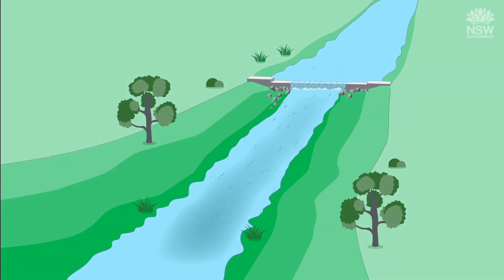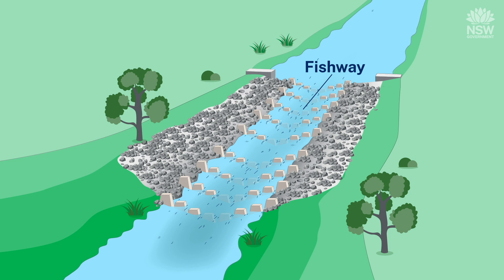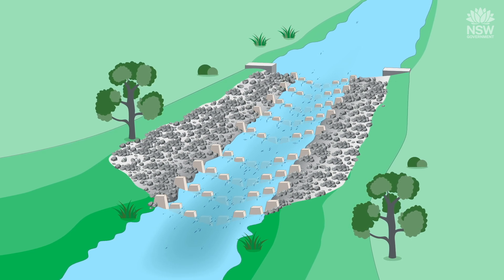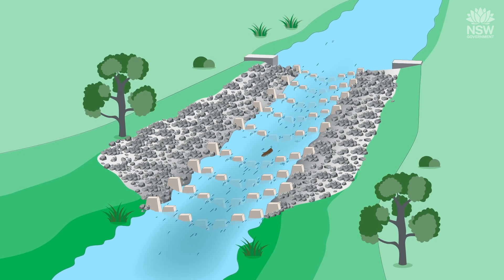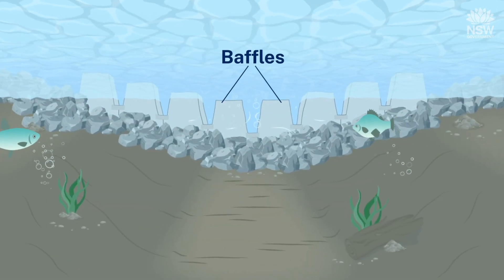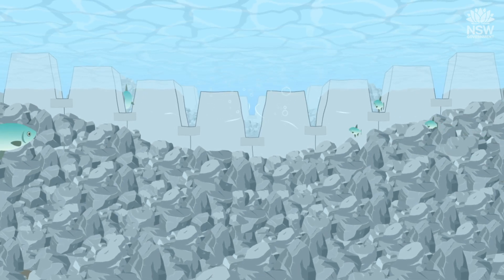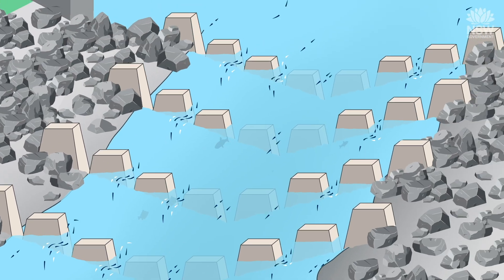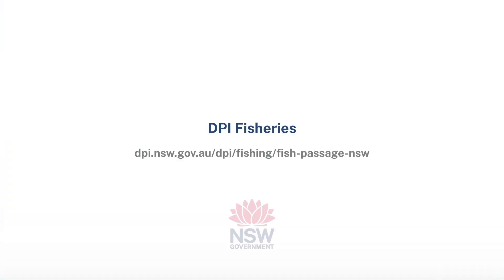The secret life of fish(ways) - Rock Ramp Fishways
What is a rock ramp fishway and how does it work?
Fishways are commonly used in rivers to help fish move across barriers such as causeways, culverts, dams, and weirs.   Watch this short animation to see how rock ramp fishways are used: POV the fish.

To learn about other types of fishways or fish ladders check out our Secret life of fish(ways) - Vertical Slot Fishways on YouTube.

This video was created by NSW DPI Fisheries as part of the Reconnecting Fish Passage project funded via the NSW Marine Estate Management Strategy.